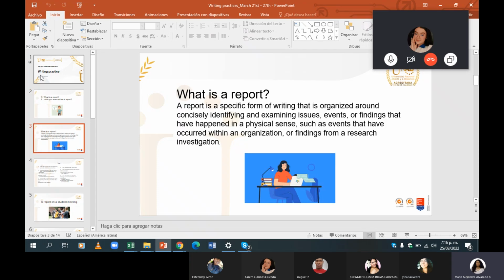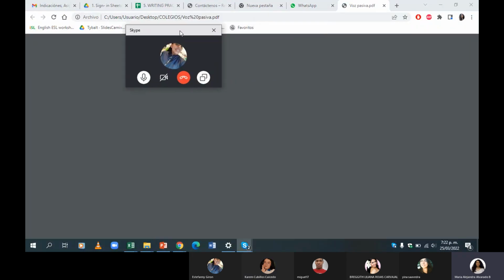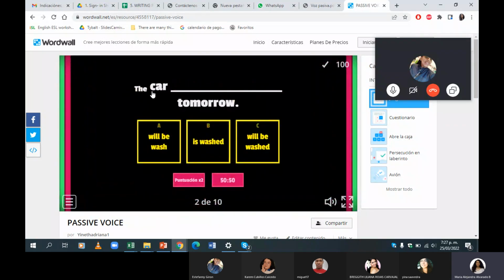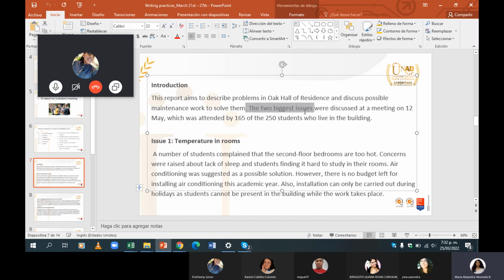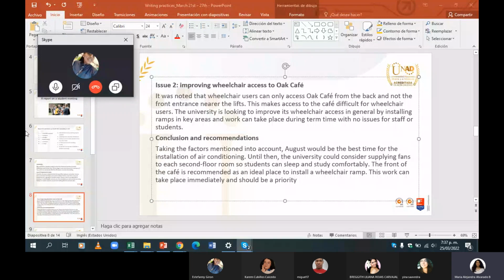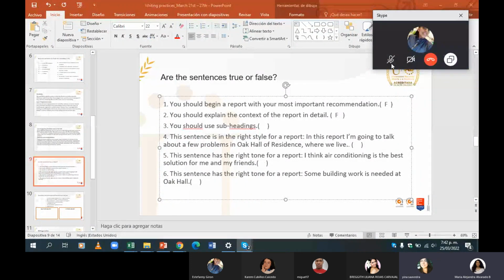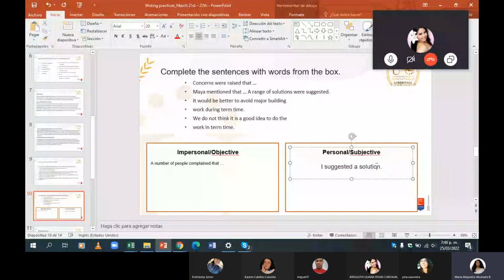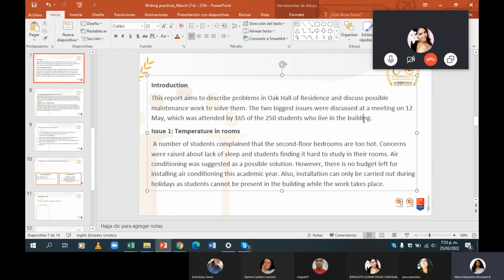Writing March 25th 7 8pm